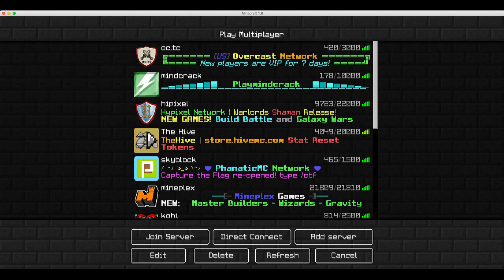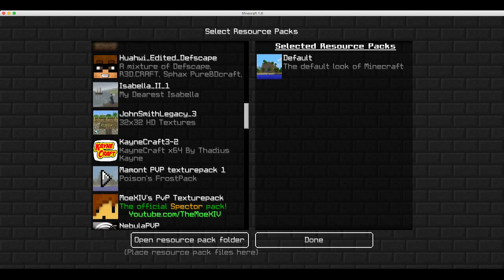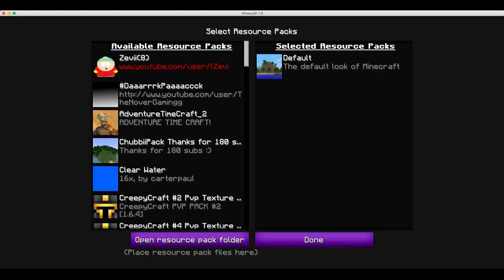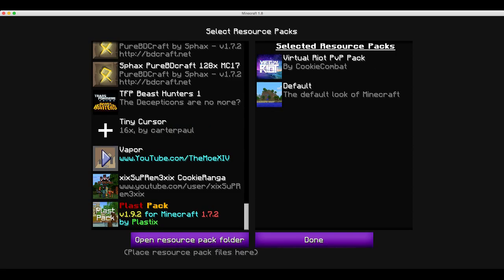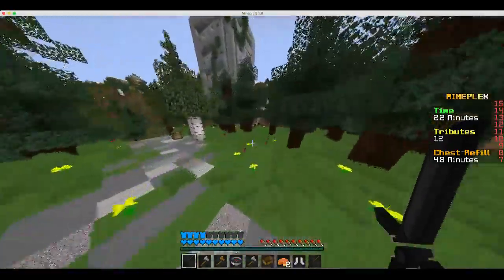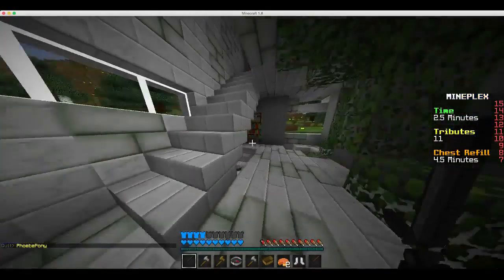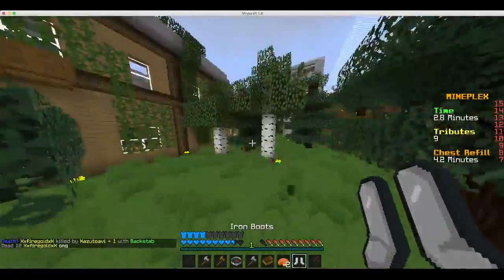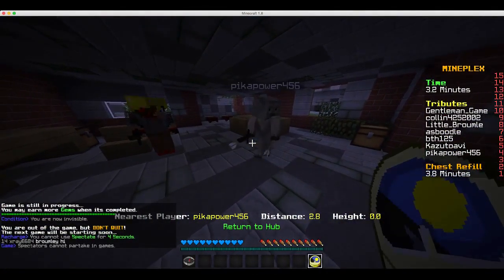random minecraft 21